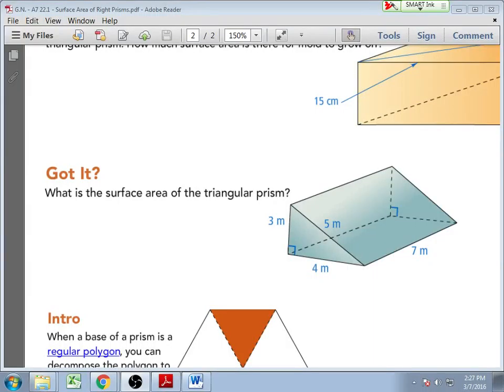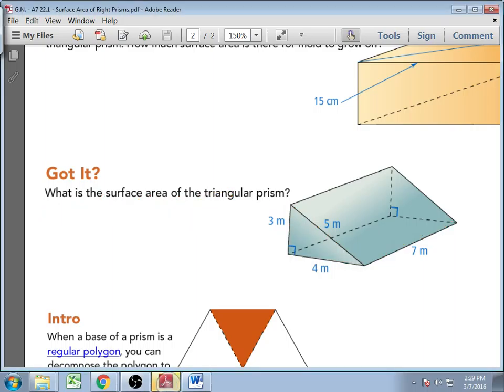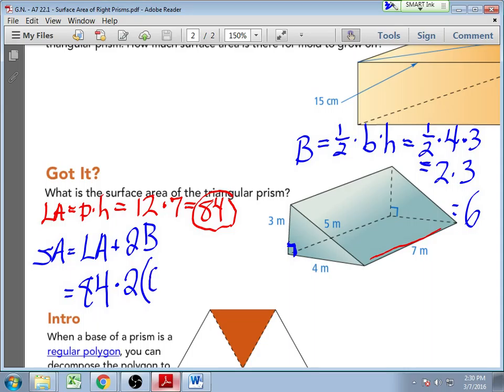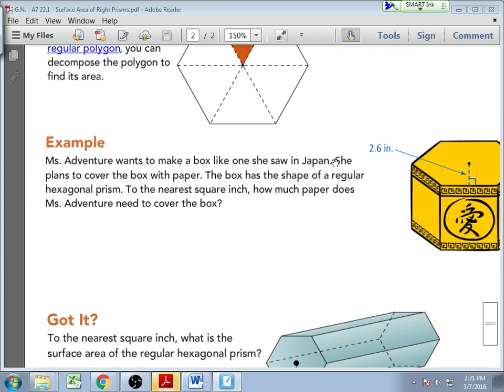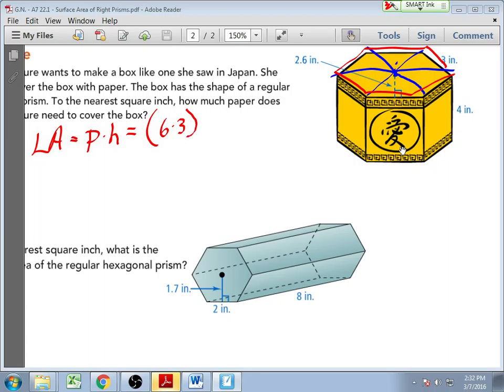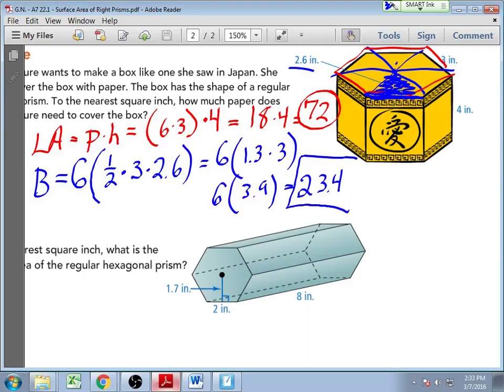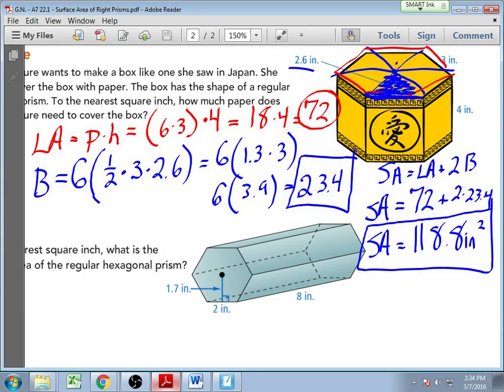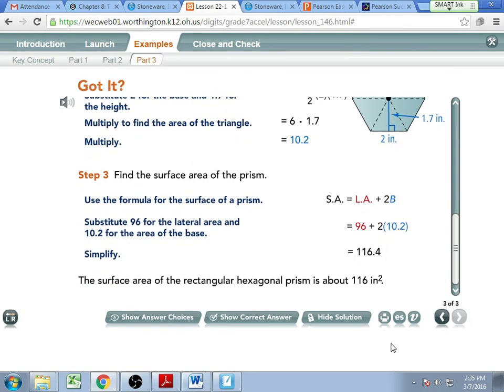A7 - 22.1 - Surface Area of Right Prisms (part 3)